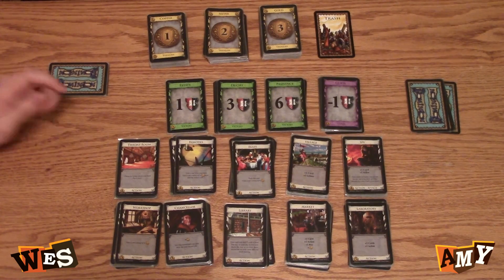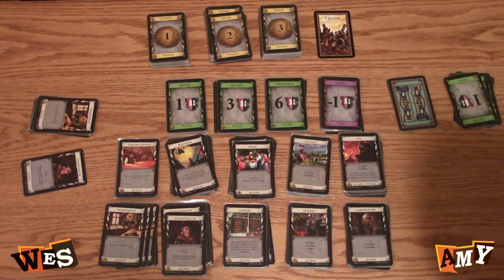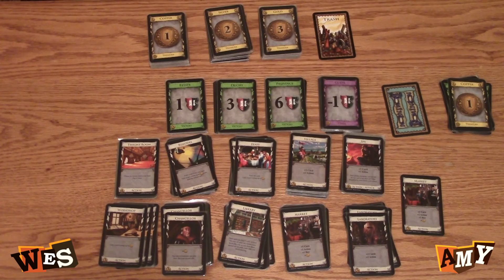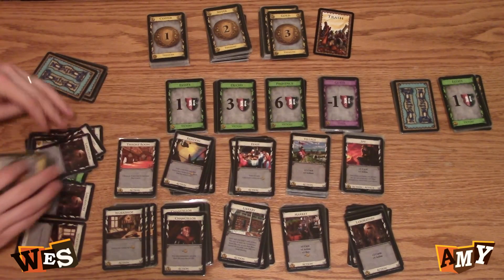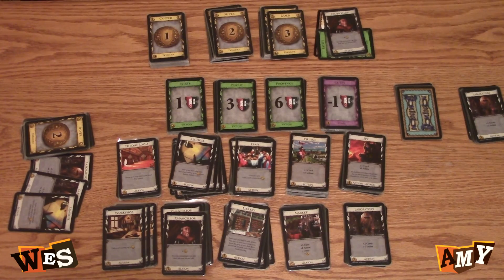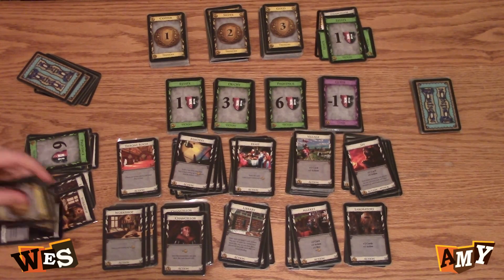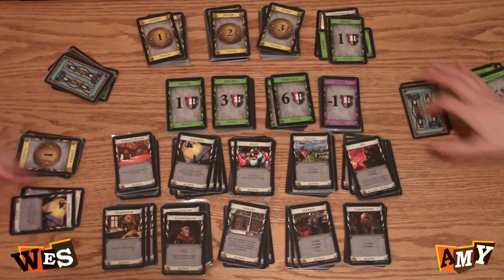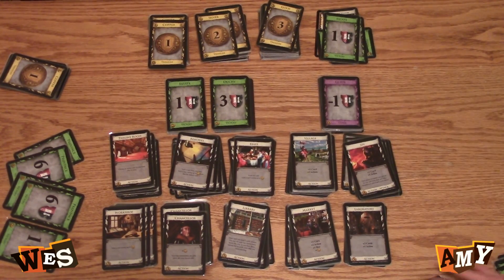Let's Play: Dominion [Episode 1] [2 Player]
If you enjoyed this video, please consider hitting the "Like" button. It's a great help to me and my channel!

The Pensky File is a YouTube channel dedicated to gaming. Video games, board games, head games... it's all there! We've got "Let's Play's", "How to Play's", reviews and anything else that involves these wonderful distractions that we call games.

In Dominion, each player starts with an identical, very small deck of cards. In the center of the table is a selection of other cards the players can "buy" as they can afford them. Through their selection of cards to buy, and how they play their hands as they draw them, the players construct their deck on the fly, striving for the most efficient path to the precious victory points by game end.

Dominion is not a CCG, but the play of the game is similar to the construction and play of a CCG deck. The game comes with 500 cards. You select 10 of the 25 Kingdom card types to include in any given play—leading to immense variety.